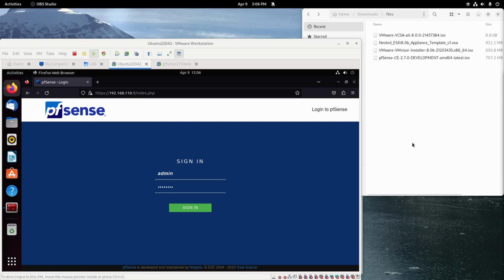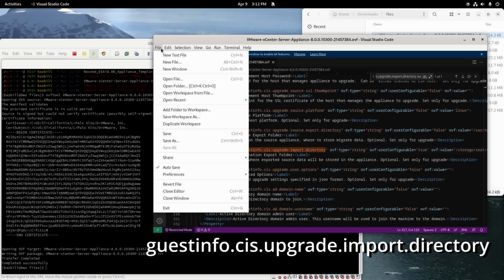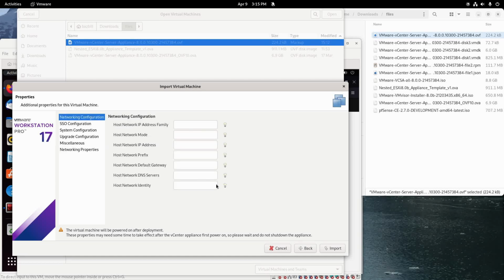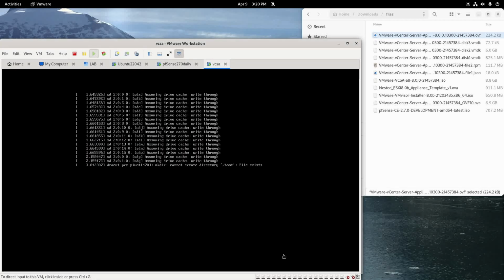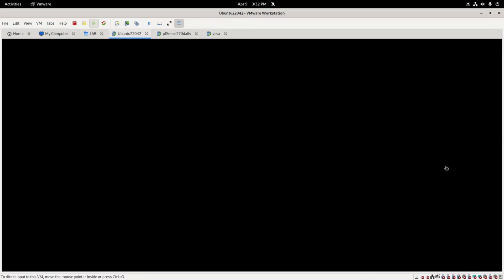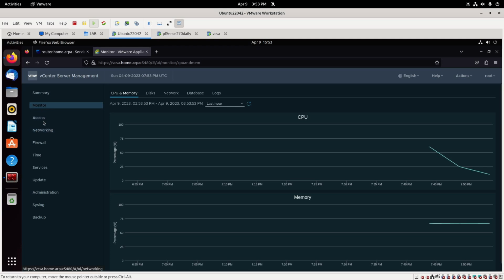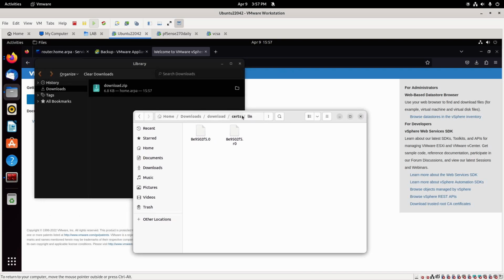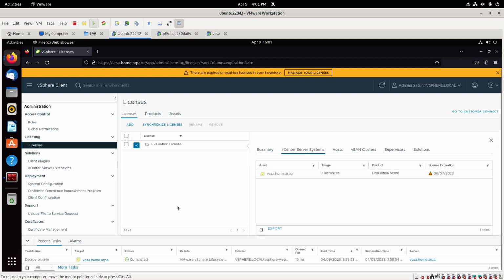vCenter Server Appliance 8 0 VCSA | VMware Workstation | Linux Fedora 37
This video will show you how to install VMware vCenter Server Appliance (VCSA) 8.0 in VMware Workstation 17 Pro, running on Linux - Fedora 37 Workstation. The video addresses the vlcm_firstboot.py error "Install-parameter upgrade.import.directory not set"  when importing the OVA file. Special thanks to William Lam (blog post linked below) for the work-around!

0:00 - Introduction
0:44 - Extract VCSA OVA from ISO
1:37 - Convert OVA to OVF
2:30 - Cleanup and Modify to prevent import error
4:00 - Add DNS entry in pfSense for VCSA Static IP
5:44 - Import VCSA OVF to VMware Workstation
12:09 - Access VCSA VAMI on port 5480
13:45 - Complete Install Stage 2
18:52 - Disable VCSA root password expiration
19:30 - Download and Trust VCSA CA Certificate
21:48 - Initial Login to VCSA User Interface

Software Used:
DaVinci Resolve 18 for Linux (Free)
vCenter Server Appliance 8.0

== Workstation Build:
Full Tower Case